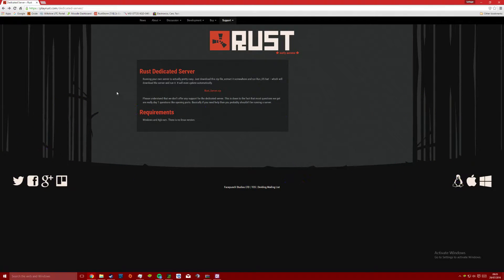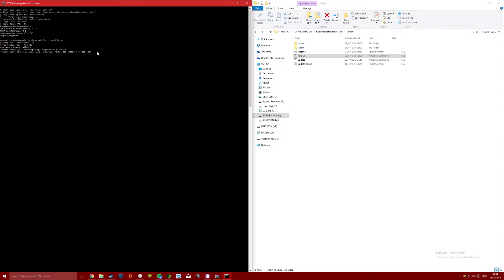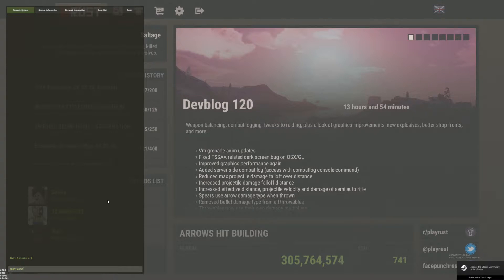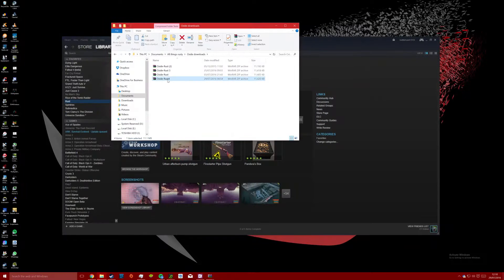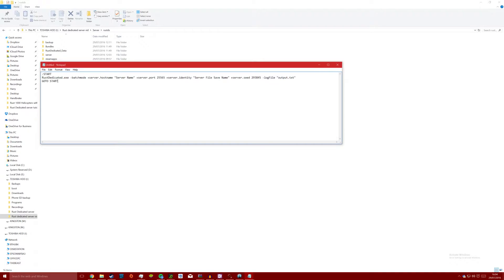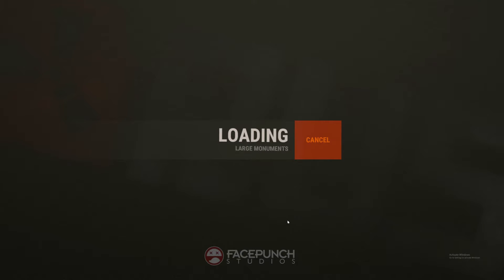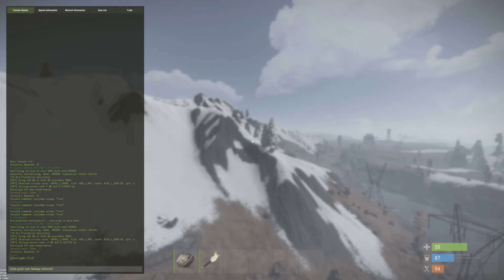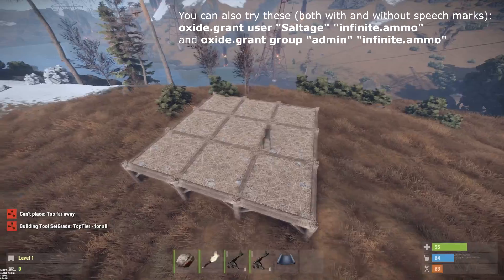How To Set Up Rust Dedicated Server With Oxide And Plugins 2016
If anyone is wondering how to fly, its Shift+L to toggle on/off
-find out your steam64 id

Server Commands:
server.writecfg-saves current server configuration
quit- saves everything and quits the server
stop- stops the server
restart- counts down from 300 seconds (5mins) before restarting
oxide.grant user Saltage helicontrol.admin
oxide.grant user Saltage infinite.ammo

Chat Commands
/callheli (player) (number of helis)- calls helicopters on player
/killheli- eliminates all helicopters
/killheli forced- forced the elimination of all helis
/weather - shows weather plugin
/weather fog off
/weather fog on
/weather rain heavy
/weather sunny
/weather clouds on
/buildgrade 0- selected entities are turned to twigs
/buildgrade 1- selected entities are turned to wood
/buildgrade 2- selected entities are turned to stone
/buildgrade 3- selected entities are turned to sheet metal
/buildgrade 4- selected entities are turned to armoured
/erase- removes anything that you click on (including nodes, players and player constructions)
/god- toggles god mode on/off
/tpr- requests a teleport to a specified player

Steps:
1- Go over to the rust website and download the zip file containing all of the server files

2- extract the zip files into a new folder, go into the steam directory and run the steam application

3- Once it has finished exit it and run the Rust_DS batch file, let it download and run. Once finished the server will be up.
PS-Dont use the Rust_DS file to launch your server if you have modifications made to the files because it will delete them. To stop it removing the files create your own batch file that only starts the server without updating it.

Oxide installation:

4- go to the oxide website, create an account so you can keep any plugins you download up to date and can download the Oxide framework for rust
Download the Oxide framework for rust

5- extract the files in the oxide download folder into the folder where the main server files are. Make sure to select replace files when copying

6-create your own batch file by opening up wordpad and inputting the following:
:START
RustDedicated.exe -batchmode +server.hostname "Server Name" +server.port 25565 +server.identity "Server Save File Name" +server.seed 293845 -logFile "output.txt"
GOTO START

Copy and paste this into the notepad and change anything you want to.
PS- if you want to host a server for friends to play on not on your local network make sure that you have port forwarded the port listed in the server launch file

7- Save the new notepad file in the server root directory (in the rustds folder) and name it something like server start.bat or server.bat (It must have the .bat afterwards)

8-launch the server by executing the batch file that you just made.

9- open rust and press F1 to open the console. Type:client.connect (ipv4 address):(port number)

example:
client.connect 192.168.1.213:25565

if you have clients connecting from an external network they will have to use your public IP address instead of your local one.

10- once on the server you will need to make yourself a owner/admin. To do this type the following in the server command

window:     ownerid (steam64id) (Steam username)

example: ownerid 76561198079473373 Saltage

11- type in any other commands that will give you permission to use plugins, such as: